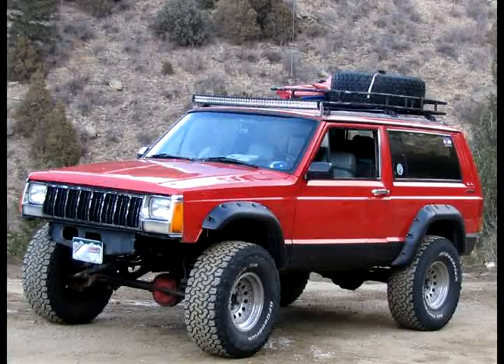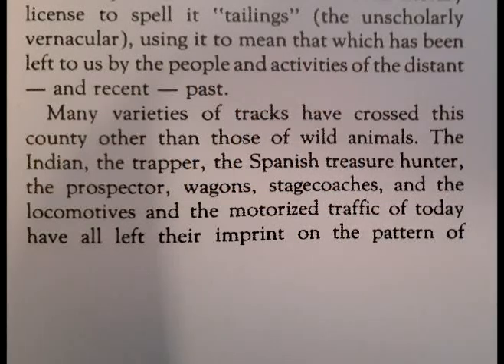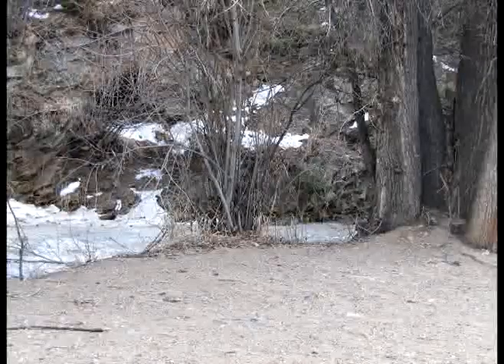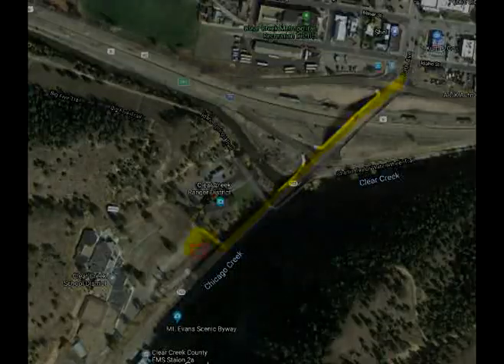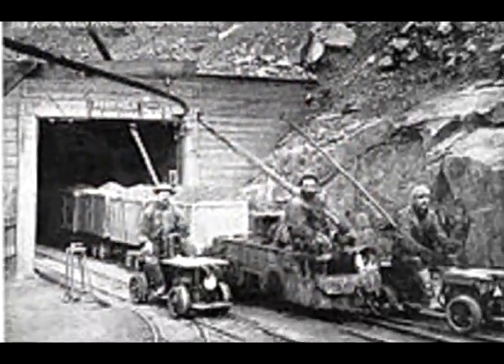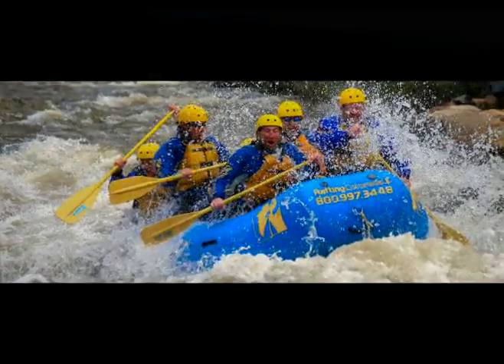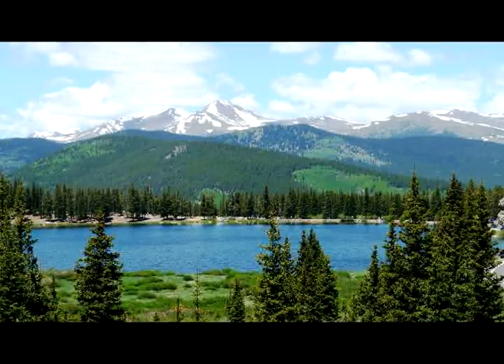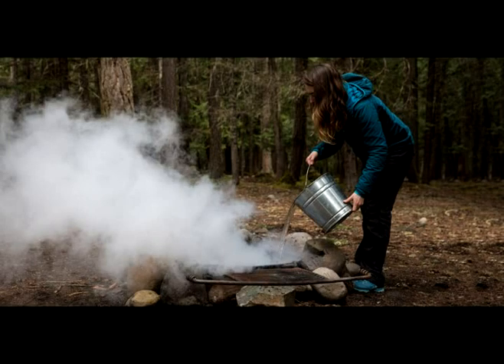Idaho Springs-Jeep Tracks (January 2020)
A wonderful place to visit with so much history and so many things to do. Come along and get a ten- minute history lesson and travel guide. Each week, we take you to a different place in Colorado